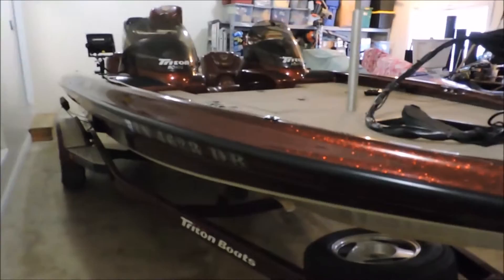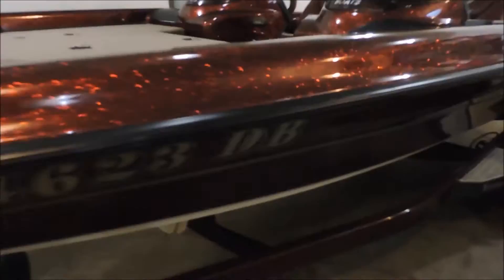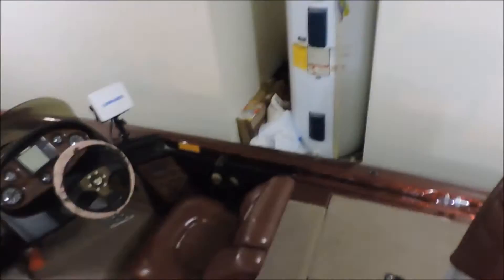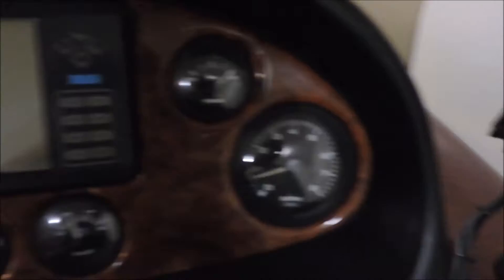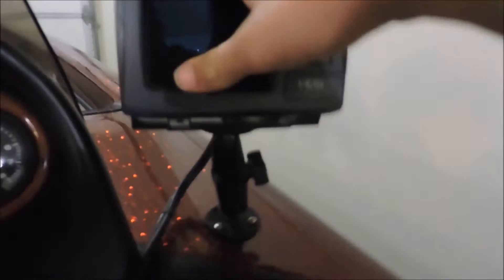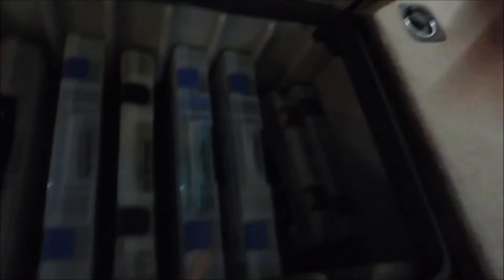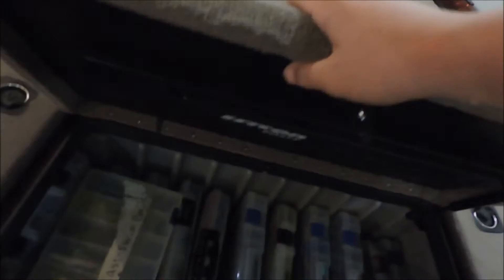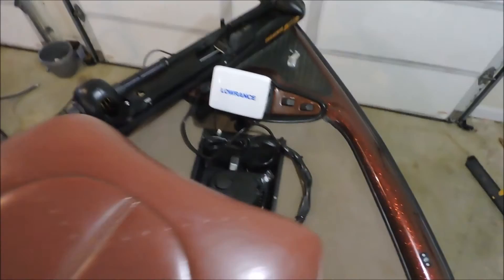My bass boat 2000 triton tr-19